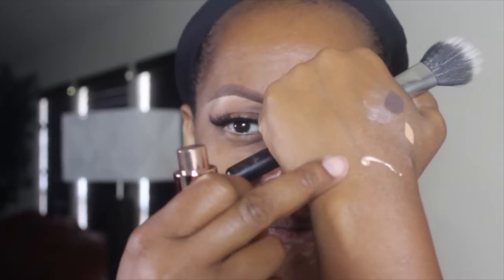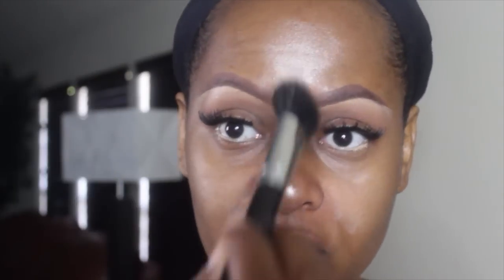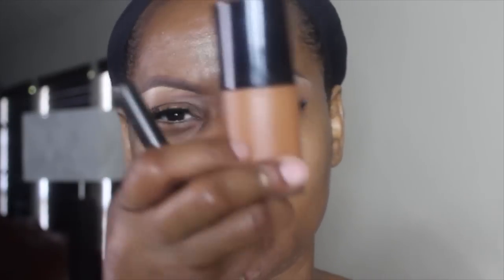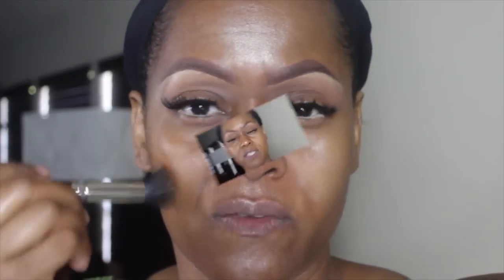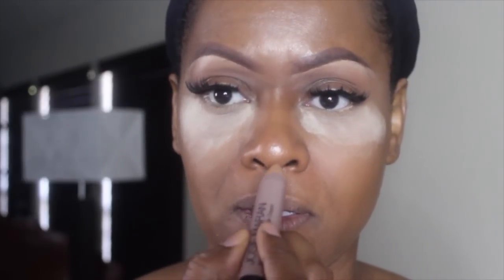1st Impressions Josie Maran and MAC Products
Thanks so much for taking time out of your schedule to spend a few minutes w/ me. enjoy. muah!!
Please do regular Breast Self Exams and yearly mammograms if you are eligible!! xxooxxoo

If you are a COMPANY/ BUSINESS and wish to contact me for business inquiries, promotions, hair reviews and/or product reviews, etc., please do not hesitate to contact me at or call me: .
For wig purchases and construction of wig/ personality unit, please email me at or call me: .I will be doing a video of all the units I have in stock currently!! Be on the look out.
Unit was made with Lola's Hair

I created the unit w/ Indian Body Wave Hair
12" lace closure; 20", 22", 24" bundles; fits 24" circumference head. made on dome cap; elastic band .the unit is not for sale!!!

Also, you can visit my wig shop to see what units I have ready to go

**serious inquiries only please!!

**All products are M.A.C. Unless otherwise specified:

Anastasia Beverly Hills (ABH)  Dipbrow in chocolate

**Studio Finish NC42 to highlight brow bone and define brows

**Dose of Colors Dose of Drama lashes

Cheeks: Josie Maran Argan Enlightenment Illuminizer; MSF Dark Tan; Becca Topaz Shimmering Skin Perfector Opal and Nars Albatross as cheekbone highlight

**lippie- MAC Chestnut lip pencil; Stone lipstick; ...muah!!

Face:
Foundation- Giorgio Armani Fluid Sheer #10; Josie Marin Argan Creamy Concealer Crayon in Medium #2

** MSF  Dark Tan to warm the face

Laura Mercier Translucent loose setting powder to set highlighted areas

***ONLY set under eye area where I placed highlight
Blog (currently not updated as of: 18 June 2015)